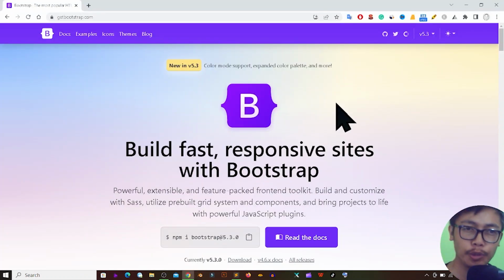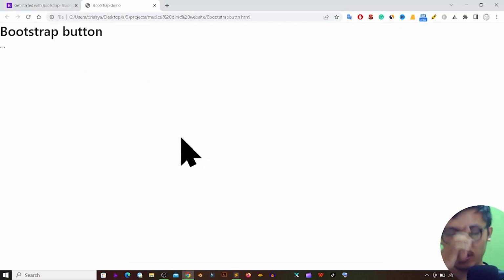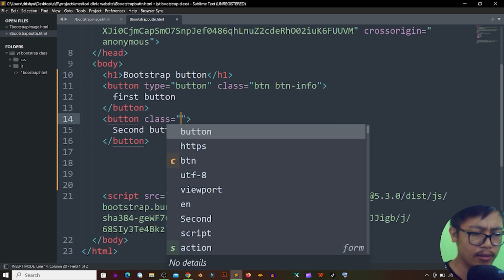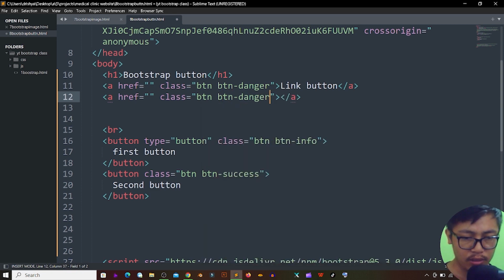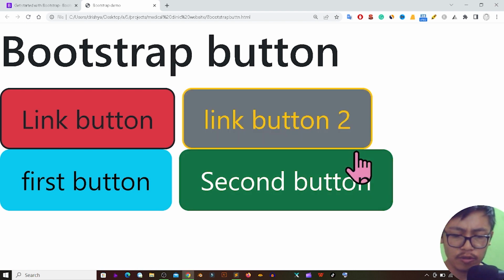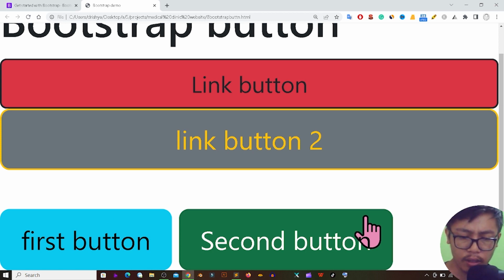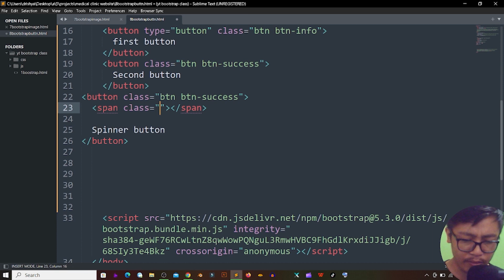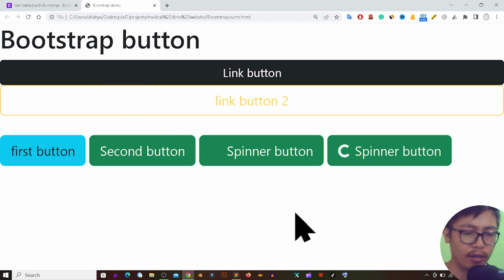Unlock the Power of Bootstrap Button Groups: A Step-by-Step Guide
In this tutorial, we'll take you on a journey into the world of Bootstrap button groups. Whether you're a beginner or an experienced web developer, this comprehensive guide will equip you with the knowledge and skills to create dynamic and responsive button sets using Bootstrap.

Join us as we explore the ins and outs of Bootstrap button groups, covering essential concepts, best practices, and practical examples. Learn how to create versatile button layouts, customize their appearance, and add interactive functionality to enhance user experience. We'll walk you through step-by-step tutorials, demonstrating different techniques for designing stylish and engaging button sets.

Discover the power of Bootstrap button groups and unlock their potential to create seamless navigation menus, interactive toolbars, and more. From basic implementation to advanced tips and tricks, this tutorial has got you covered. Whether you're building a personal website, a business application, or an e-commerce platform, mastering Bootstrap button groups will take your web design to the next level.

Get ready to elevate your UI components with Bootstrap button groups. Let's dive in and create stunning button sets together!